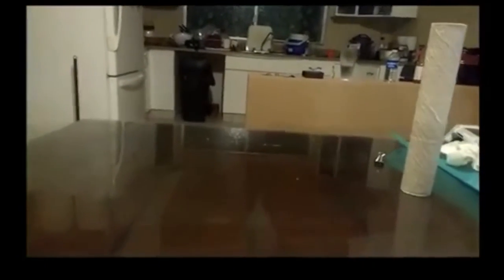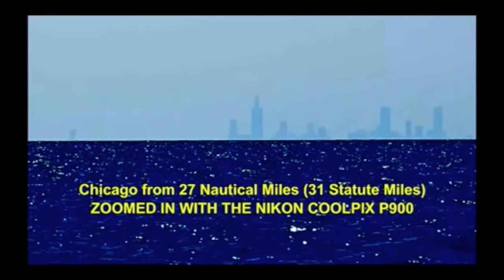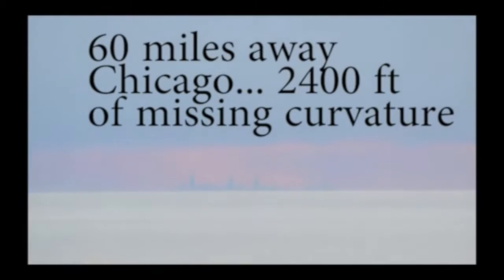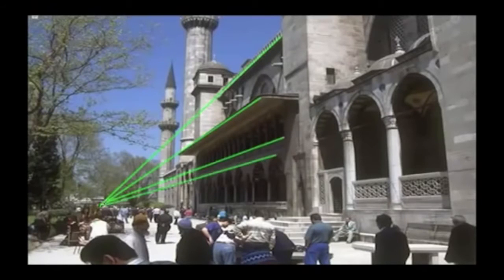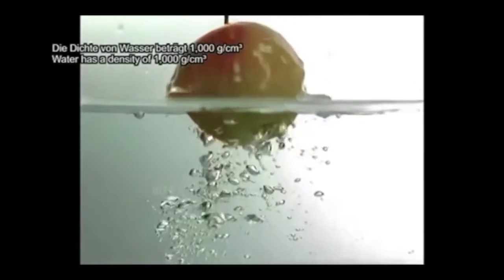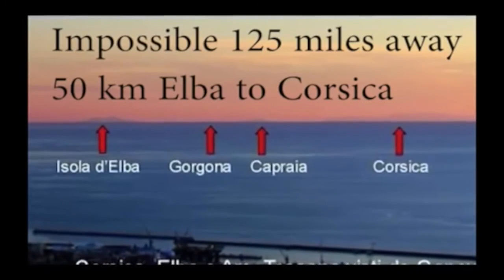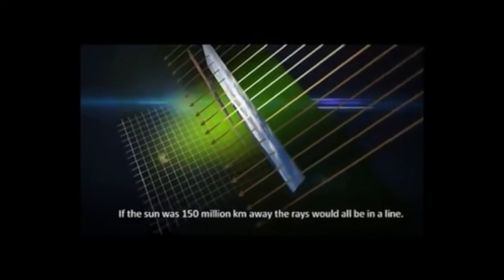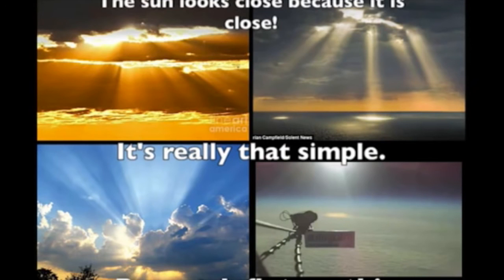Flat Earth Sunset Experiment | Air Density : Flat earth files - The proof is in reality.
Undeniable proofs that the world we live on is NOT what we are taught. Our world is not a ball.

Flat earth - The earth is flat - Do some thinking and some research - Prove the ball to yourself, learn what you have learned.

ww.flatearth.co.za